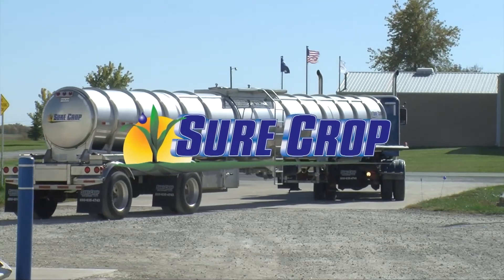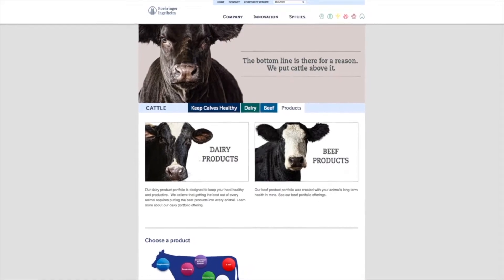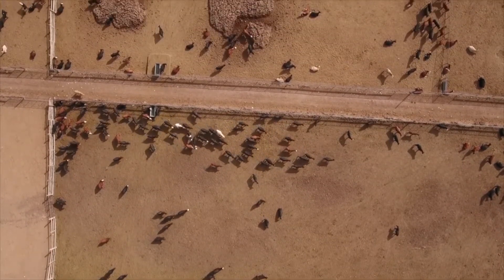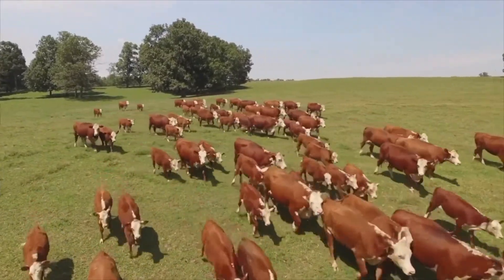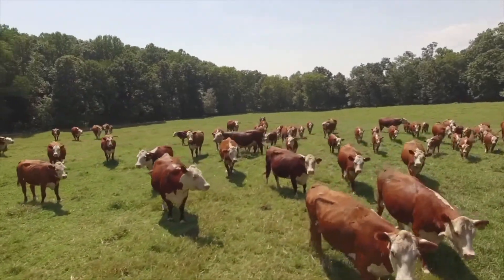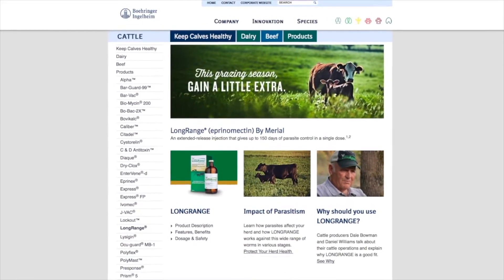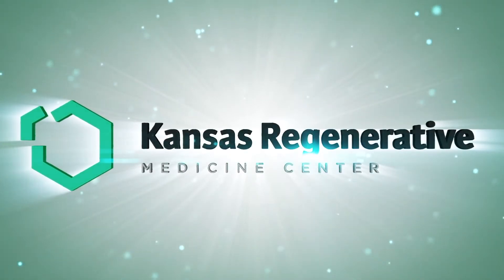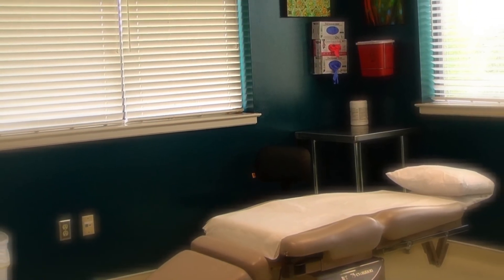Farm Factor - Dr Doug Ensley Part 2 May 21, 2019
We’re back! Now we learn about de worming your cattle herd with
Kyle and Doug. Kyle: Hi, this is Kyle Bauer, visiting with Dr. Doug Ensley with Boehringer Ingelheim. We've been visiting about parasite control on cattle. I'm just going to lead through
some questions that I've always had about it. What is the perfect time to apply a dewormer, and how does that work into the life cycle of my forages in Kansas and with the life cycles on the worms?